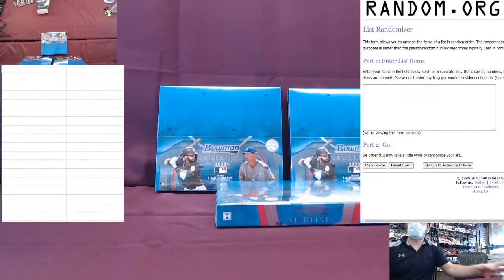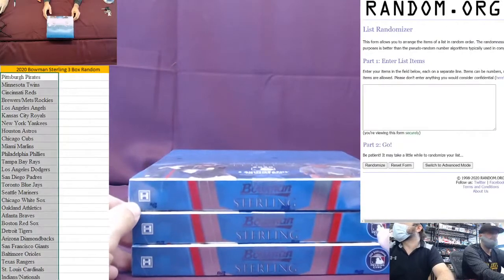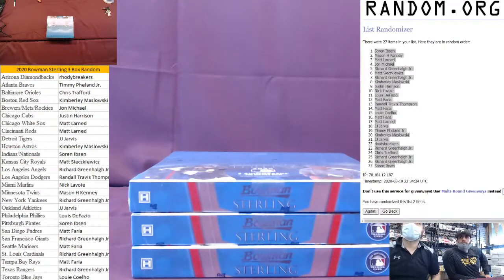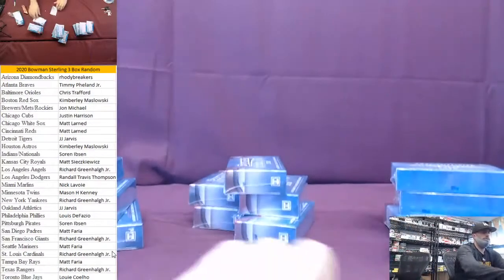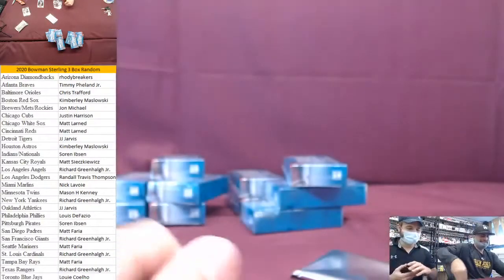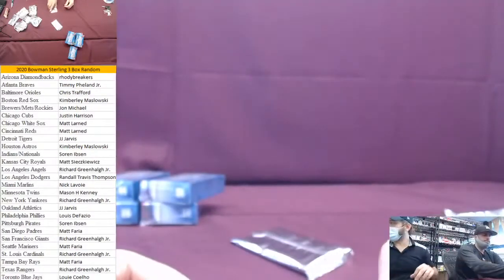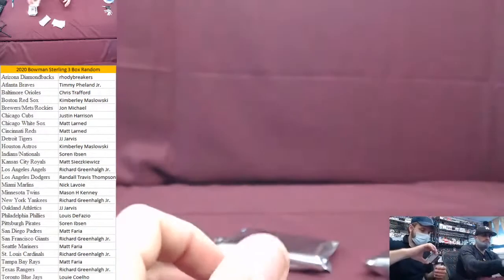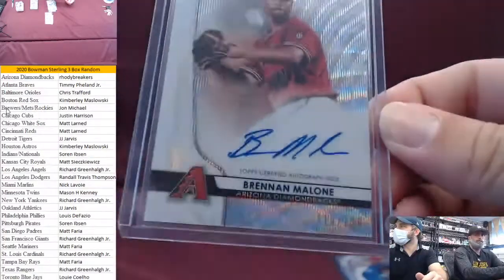2020 Bowman Sterling Baseball 3 Box Random #1